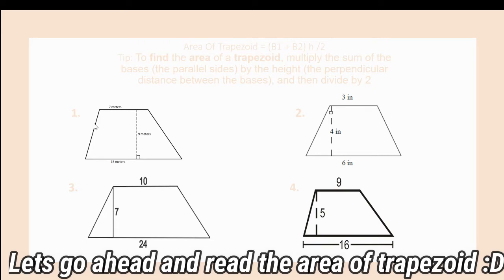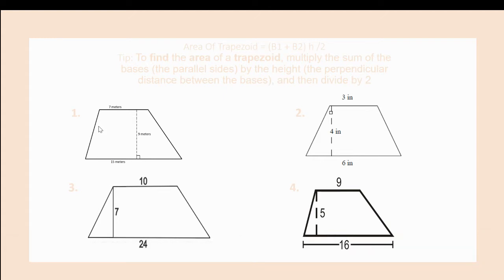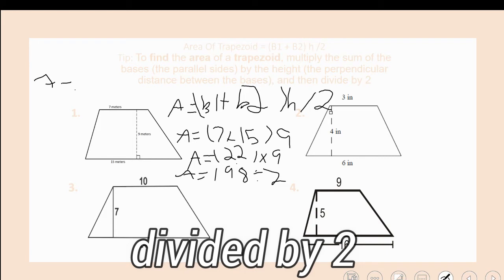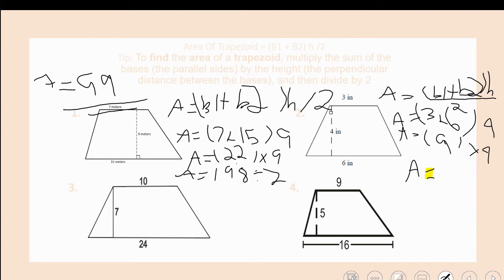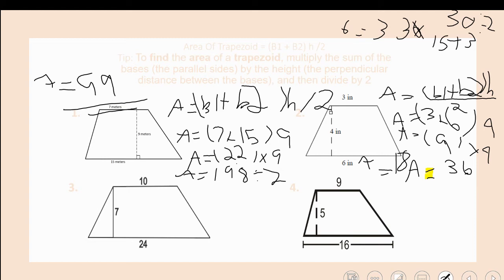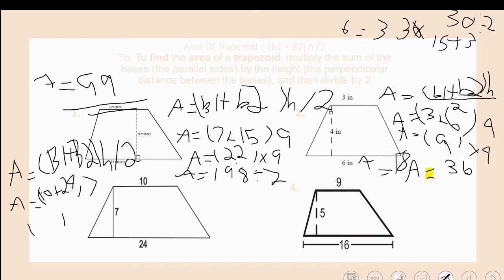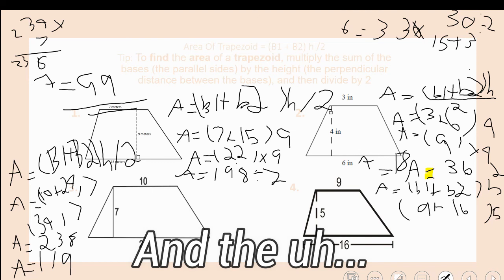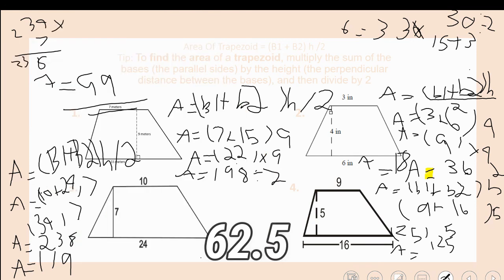Area Of Trapezoids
In this video you will learn how to find the area for trapezoids so tag along and you will see what i mean!! :)
Quizizz - Area of Trapezoids: